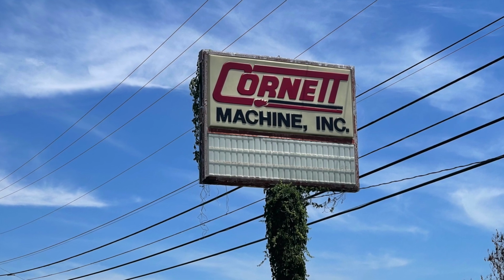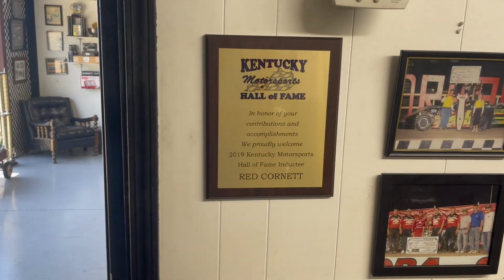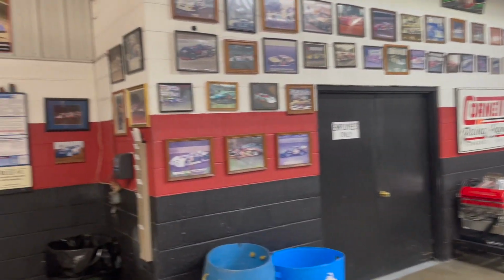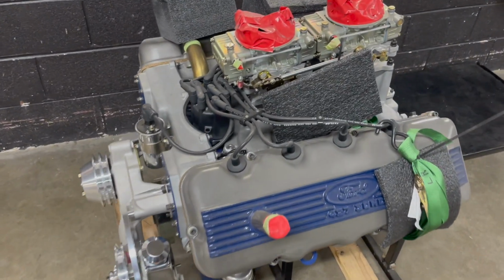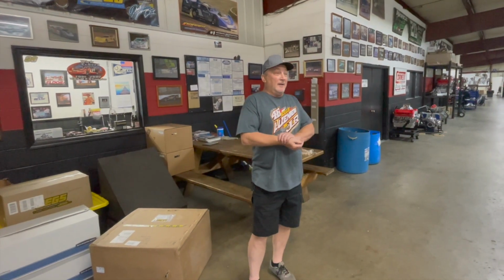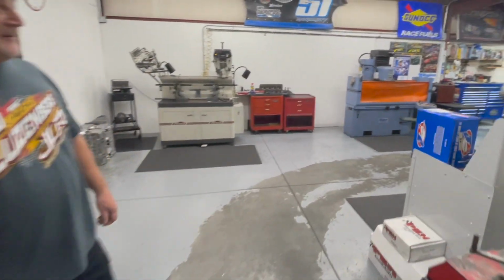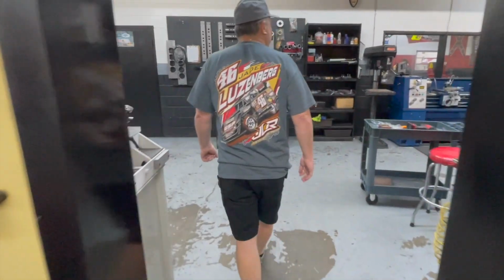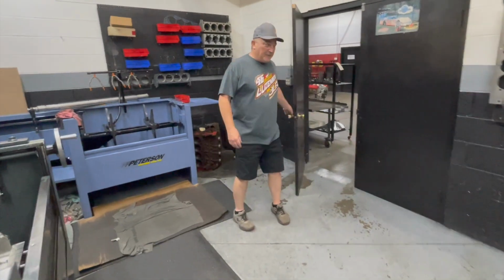Cornett Racing Engines Tour with Jack Cornett!!!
In this video we take you on a tour of Cornett Racing Engines, with owner Jack Cornett. You get to see inside the facility where some of the Premier Super Late Model teams get Engines from including Johnathan Davenport, Hudson O'Neal, Mike Marlar, Tim McCready, and even the Kevin Rumley owned number 6 Kyle Larson drives to name a few. You also get to see some one fo kind memorabilia and pictures from years gone by of Late Model Dynasty.  Be on the lookout for a future second video from here of an Engine Dyno session as well.  Also want to mention they have Merchandise for sale such as the shirts I show in the video.

Also here is our affiliate link for merch in collaboration with Sweet Victory Apparel Co. Using this link to buy merch will help us to be able to keep making these videos for y’all!